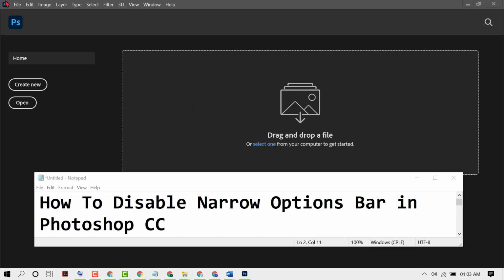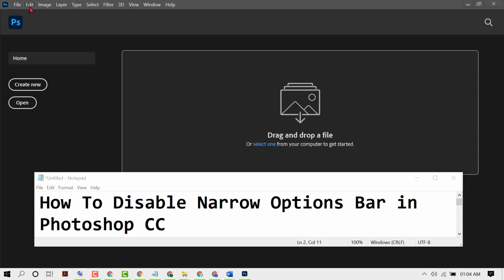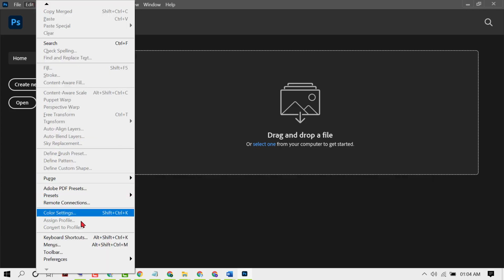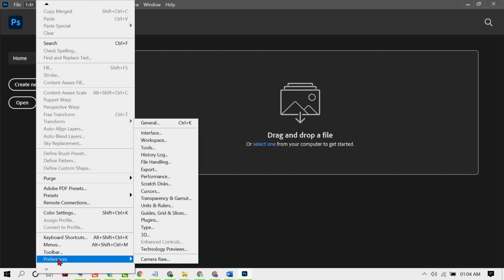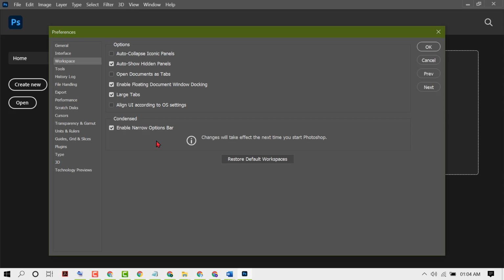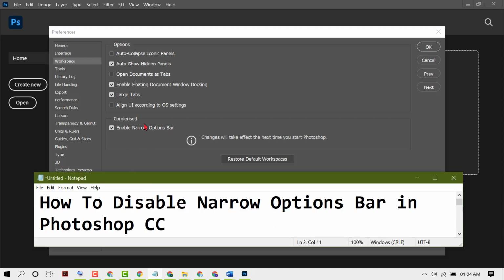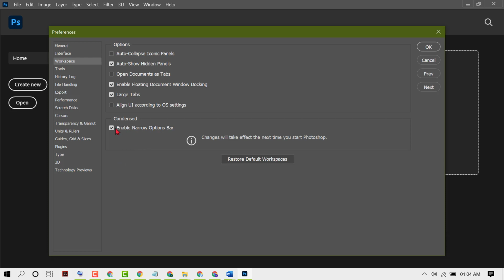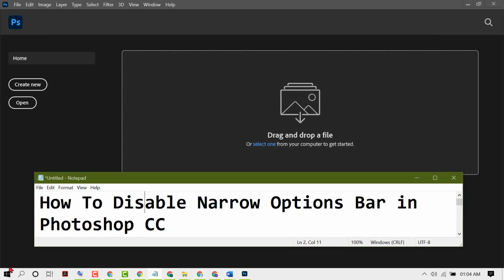How To Disable Narrow Options Bar in Photoshop CC